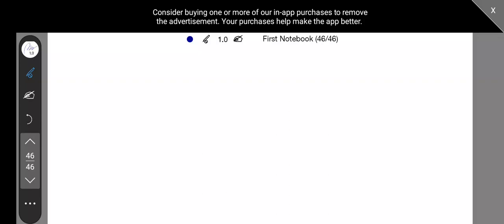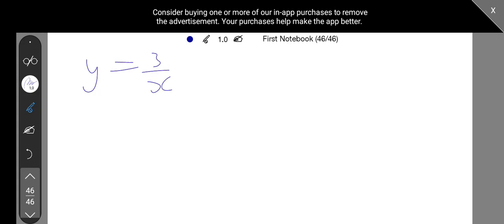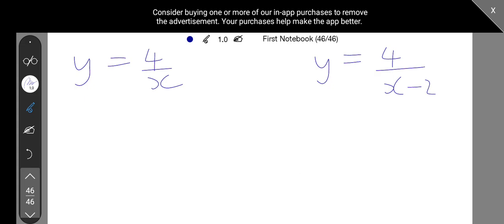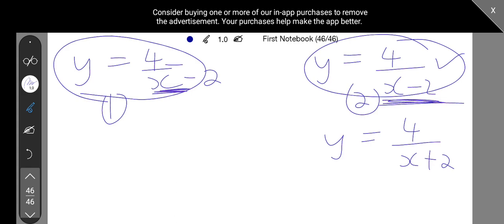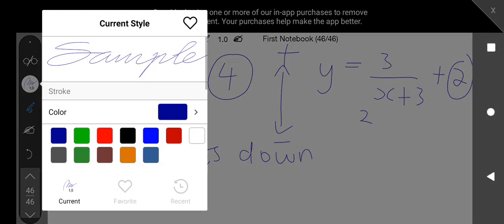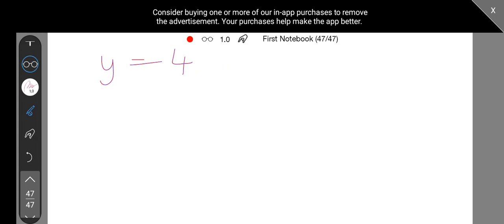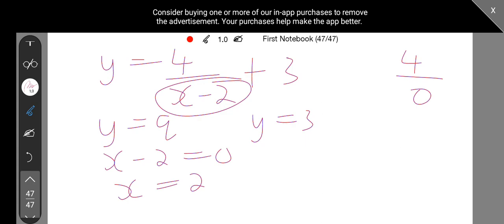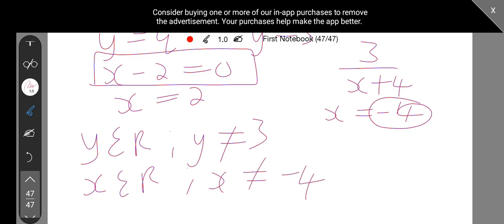Shifting of a hyberbola (Transformation)